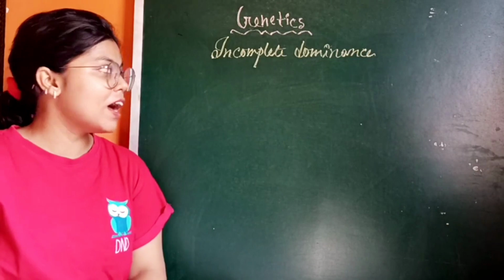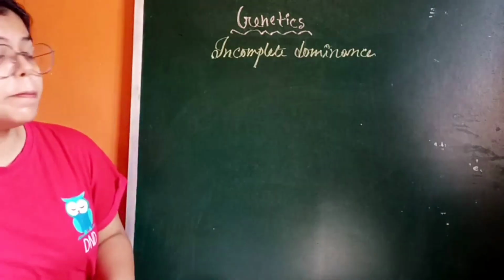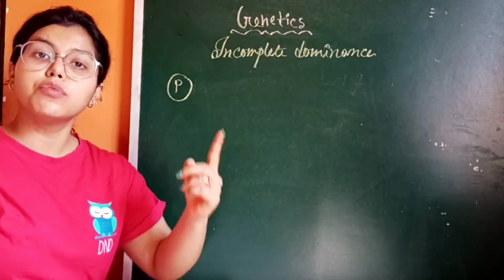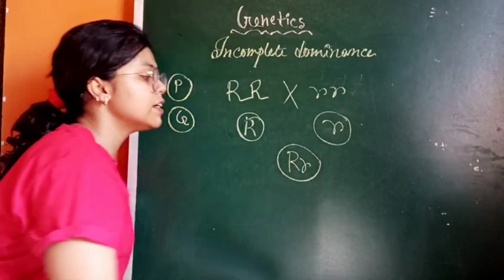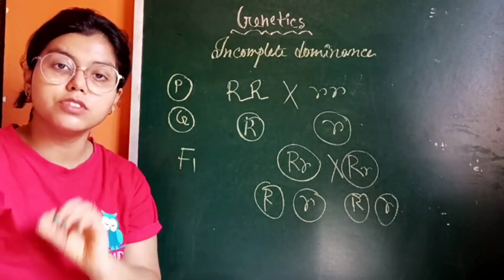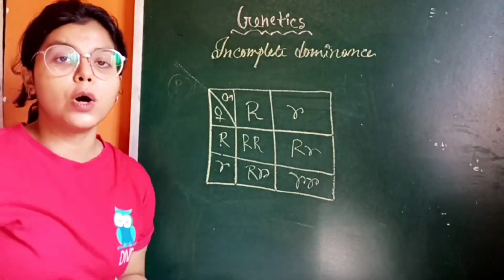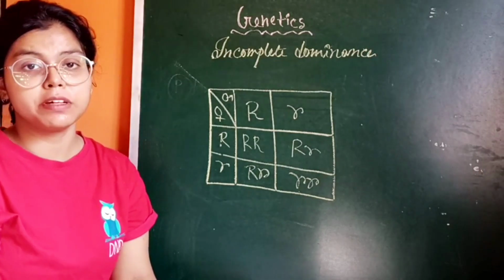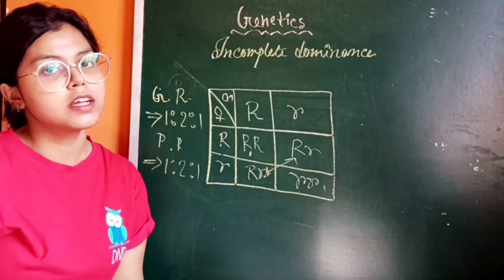Incomplete dominance - Genetics Class 12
Hey guys,
      I am here to share about incomplete dominance easily.